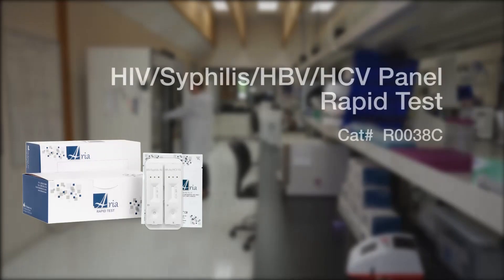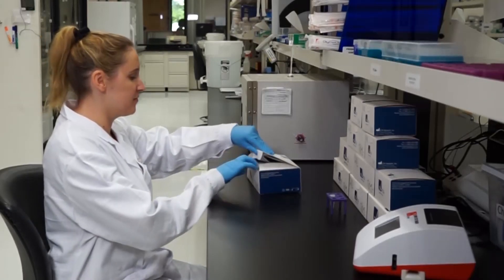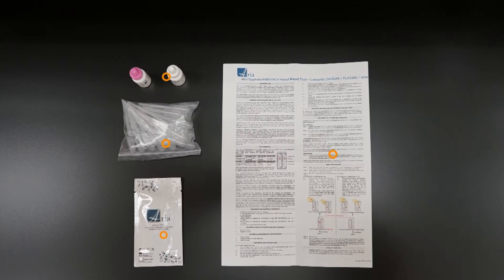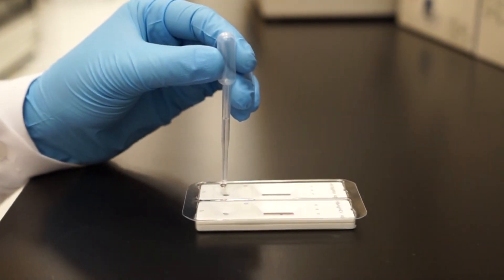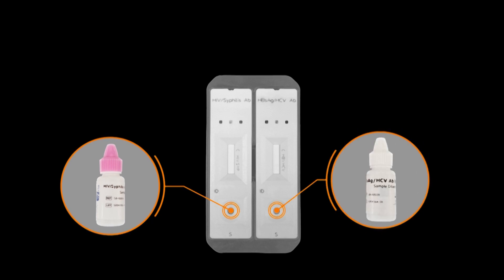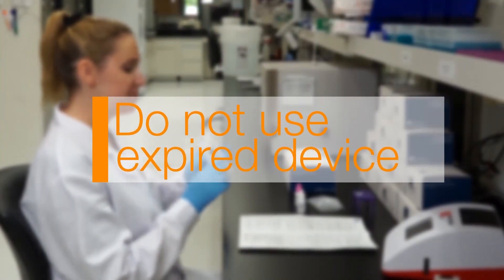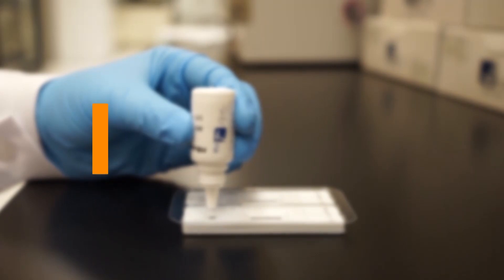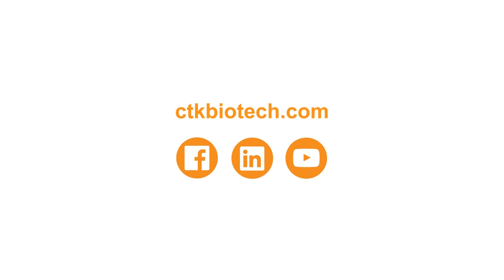Aria HIV/Syphilis/HBV/HCV Panel Rapid Test Training Video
The Aria HIV/Syphilis/HBV/HCV Panel Rapid Test is a lateral flow chromatographic immunoassay for the qualitative detection and differentiation of hepatitis B surface antigen (HBsAg) and antibodies to HIV-1, HIV-2, Treponema pallidum (Tp), and hepatitis C virus (HCV) in human serum, plasma, or whole blood. It is intended to be used by professionals to aid in the diagnosis of infection with HIV, Syphilis, hepatitis B virus (HBV), and HCV.

Any interpretation or use of this preliminary test result must also rely on other clinical findings as well as on the professional judgment of health care providers. Alternative test method(s) should be considered to confirm the test result obtained by this device.